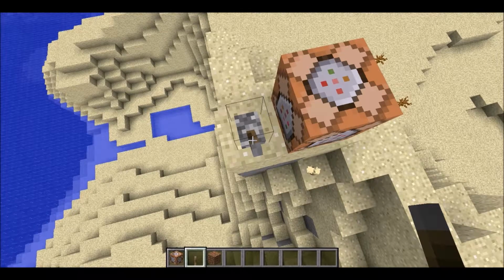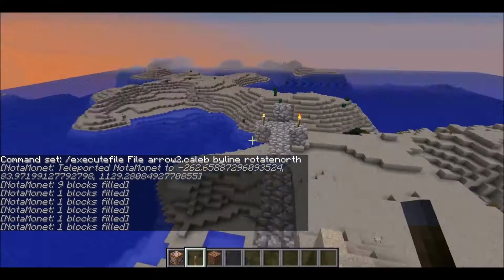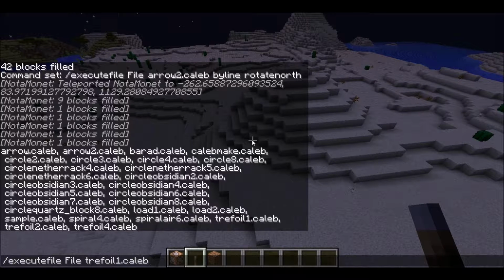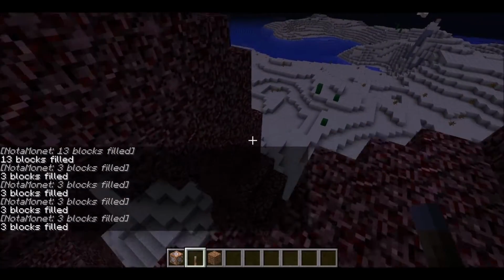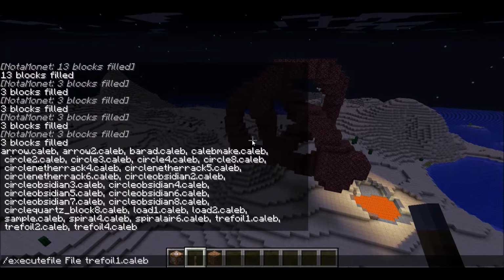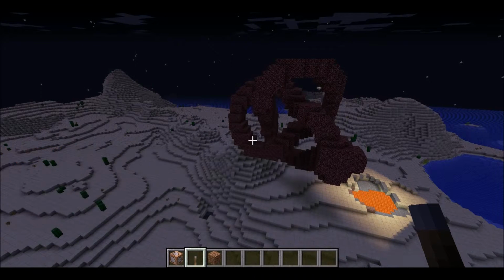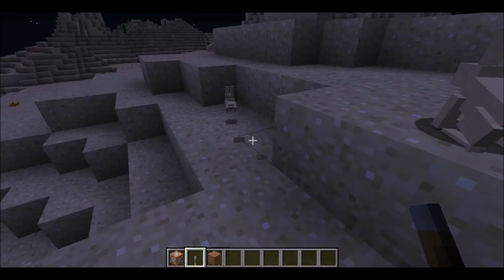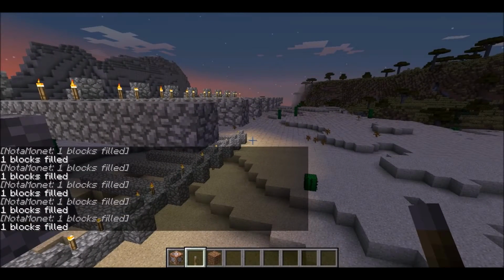CommandrunnerMod How to Use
This video explains the commandrunnermod for Minecraft. It provides a single command executefile which runs one or more execute commands in a file. Rotation, recursion repetition and cascading rotation is supported from a library of minecraft commands. This 1.9 to 1.10.2 mod is still improving. Try versions after July 5th 2016. Great for building or detailing repetitive work. Thanks to my  GrandSon Caleb